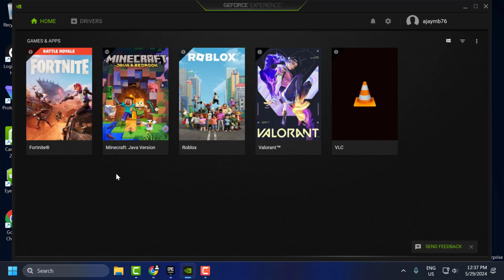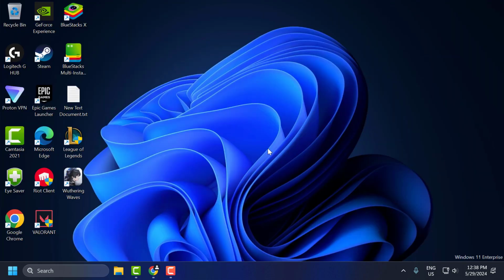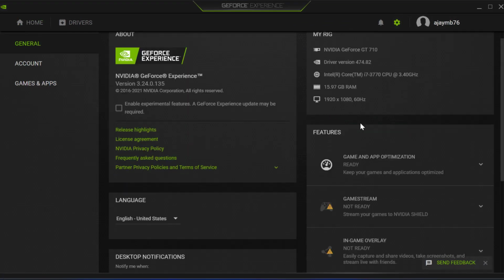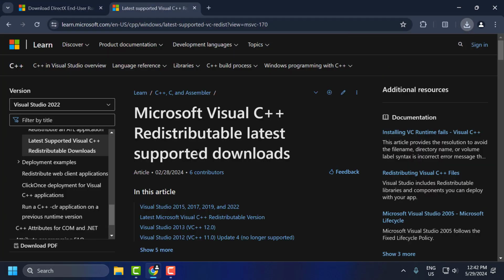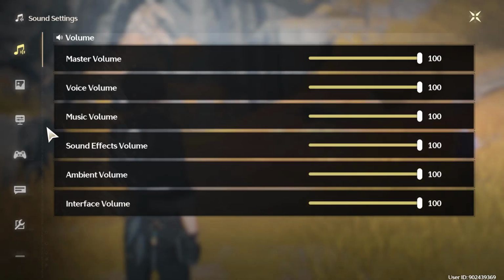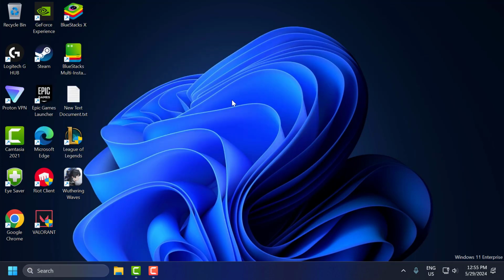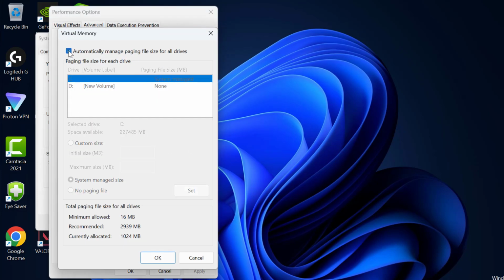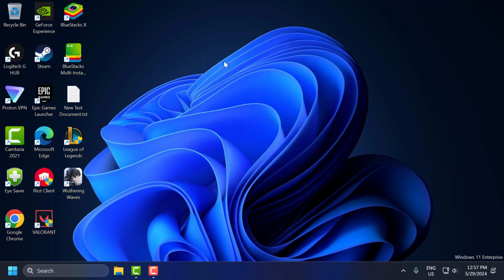How To Fix Wuthering Waves Crashing on Windows PC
If Wuthering Waves is crashing on your Windows PC, it can disrupt your gaming experience and be caused by various factors such as outdated graphics drivers, corrupted game files, or software conflicts. Identifying the root cause is essential for applying effective solutions to stabilize the game and ensure smooth gameplay.

00:00 Intro
00:21 Update Graphics Drivers
00:56 Verify Game Files
01:25 Disable Overlays (Discord, Steam, NVIDIA GeForce Experience)
02:32 Update Windows
02:59 Reinstall DirectX and Visual C++ Redistributables
03:46 Adjust In-Game Settings
04:39 Check for Software Conflicts
05:10 Increase Virtual Memory (Page File Size)